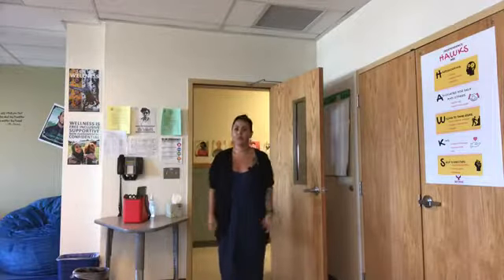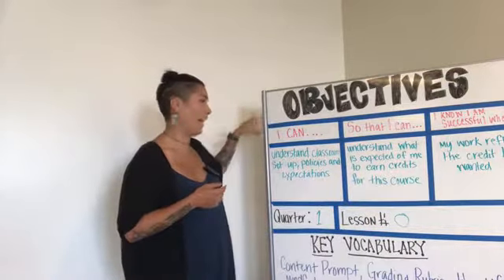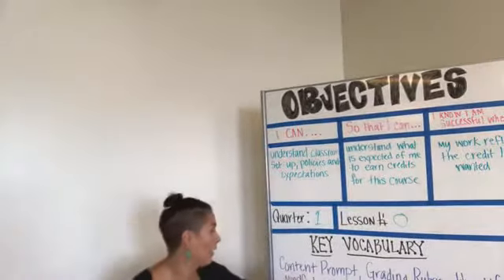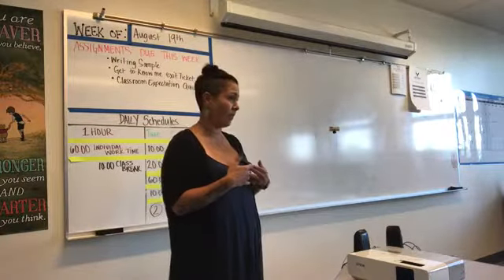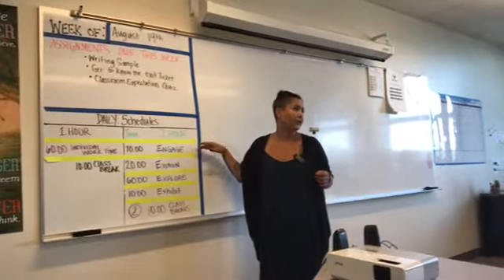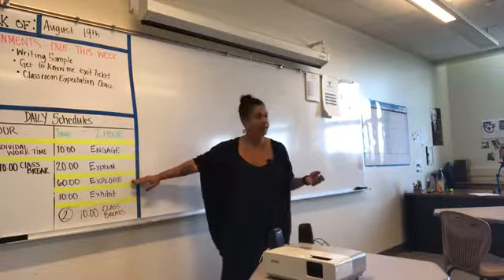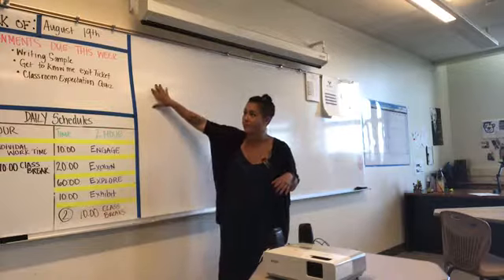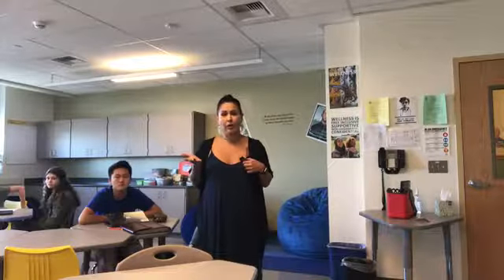Welcome to 10th Grade Humanities Classroom @ Independence High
This video will familiarize you with Ms.Sherman's classroom set up and polices.